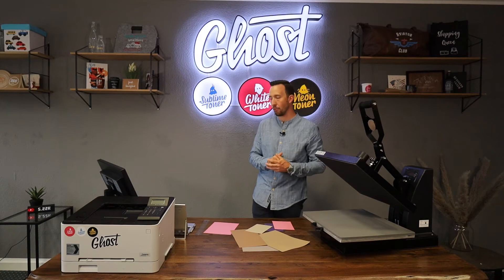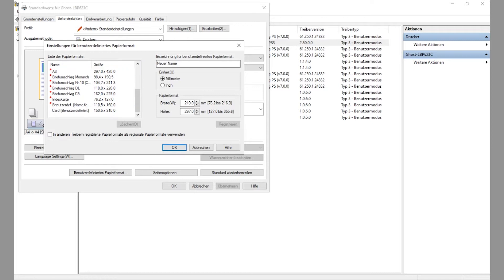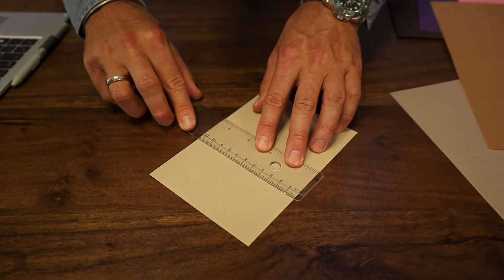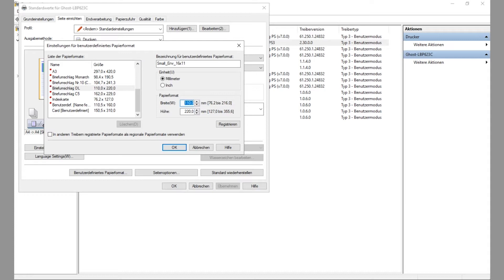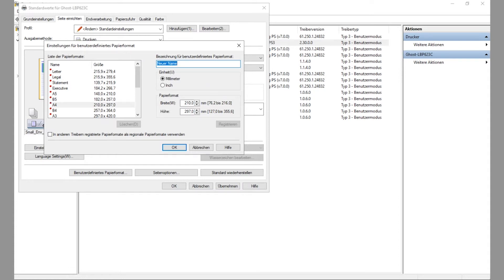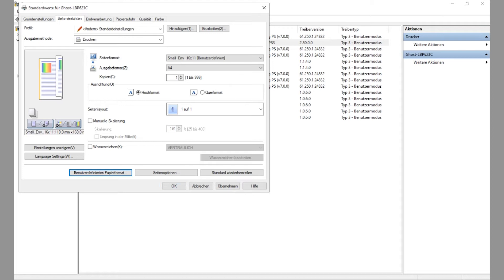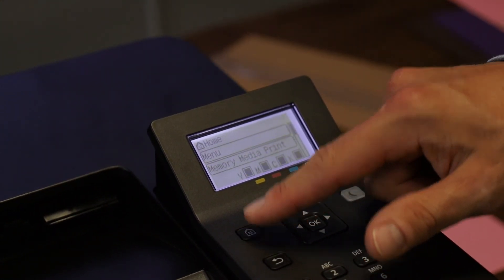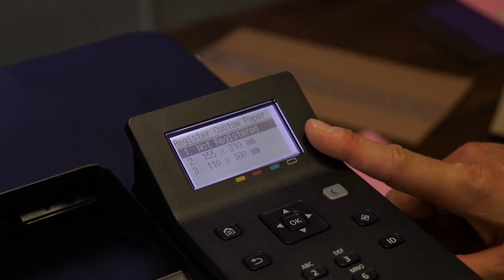Set a custom paper size in your Canon LBP-623cdw printer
Do you need to print on oversized media? Sometimes the standard sizes for paper like A4, A5, C5 or 7,5x11 or Letter are just not what you need. With your Canon LBP-623cdw printer you can print beyond these standards.
Canon LBP-623cdw but also HP Color Laserjet M254dw and many other printers can print up to a stunning length of 355mm. In this video we will show you how to set a custom paper type in you Canon LBP-623cdw printer so that your printer learns new paper sizes other than the standard ones.
You will see how you can add new paper sizes in Windows 10 and in your printer driver.

Print beyond A4 or letter with your Canon printer. Print beyond CMYK with Ghost White Toner. Ghost White Toner Cartridges can be used in regular office laser printers to print crisp white on any colored paper. Just replace the black toner in your printer with a Ghost White Toner and everything black on your screen will be print in white!

Ghost White Toner für Canon LBP-623cdw and HP Color Laserjet M254 Series

📩 Contact Ghost